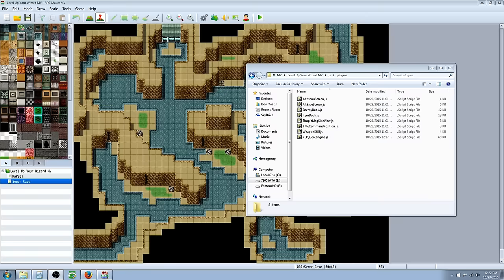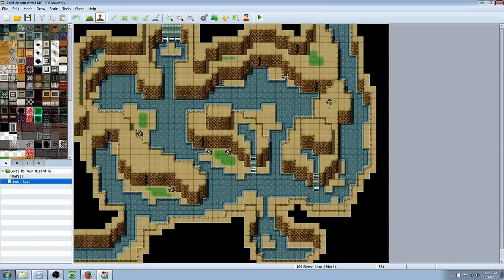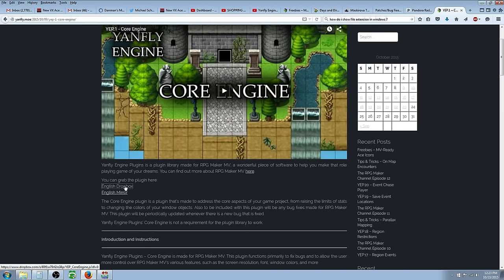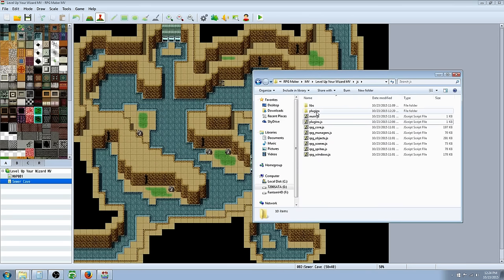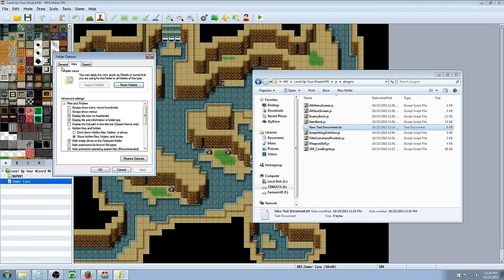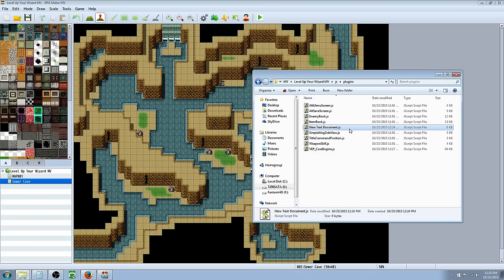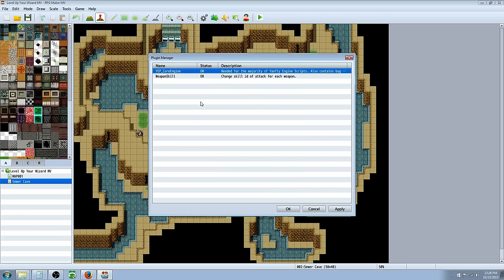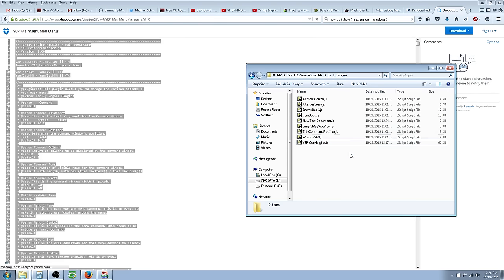RPG Maker MV Tutorial How to Install Plugins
Hello everyone in this quick video we go over how to install plugins in RPG Maker MV. It's a simple process and we go step by step, so you should have no trouble installing your plug-ins. :)